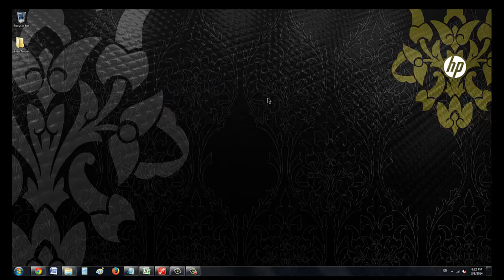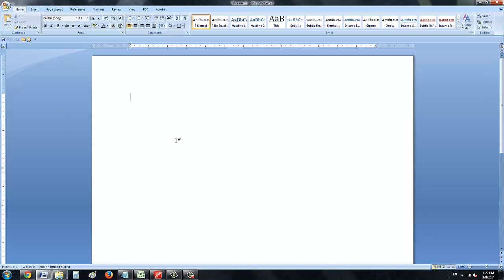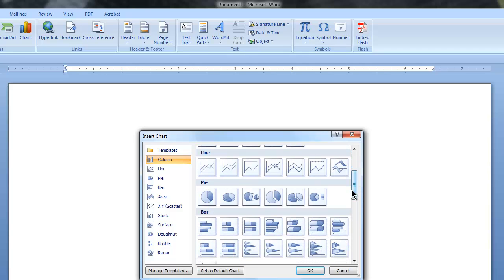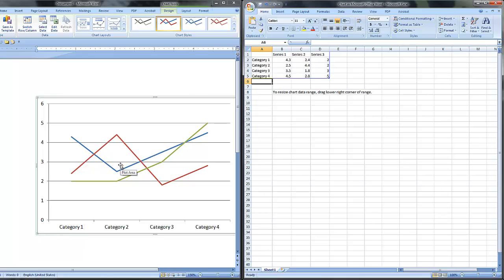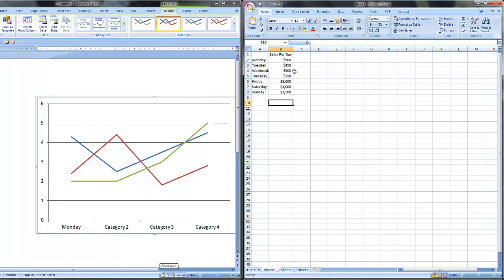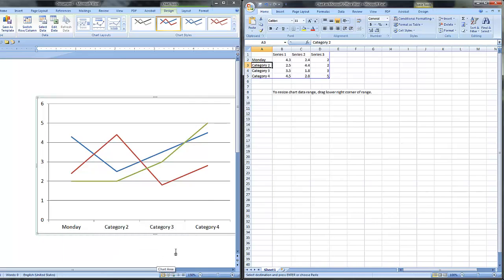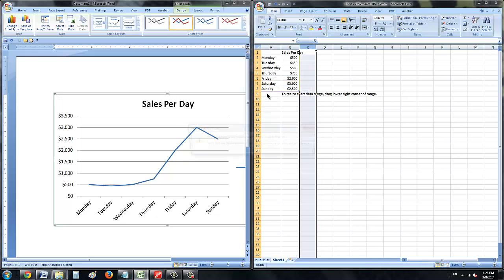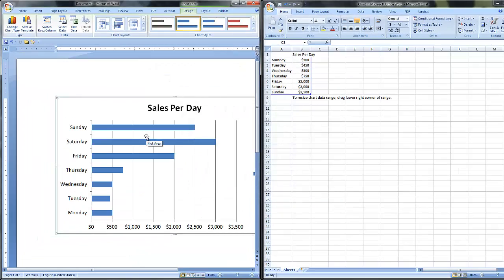Create Quick and Effective Charts using Microsoft Word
Instructions for creating charts in Microsoft Word